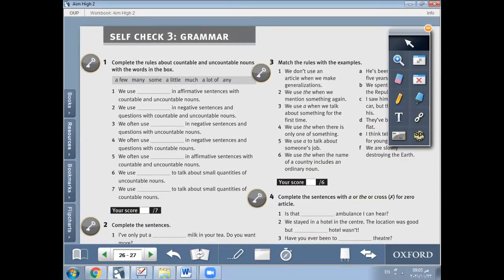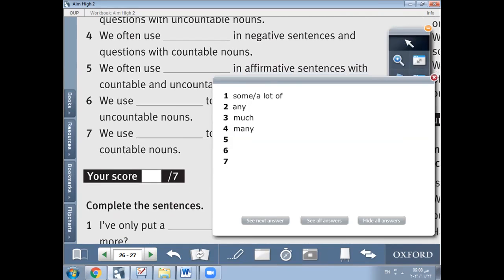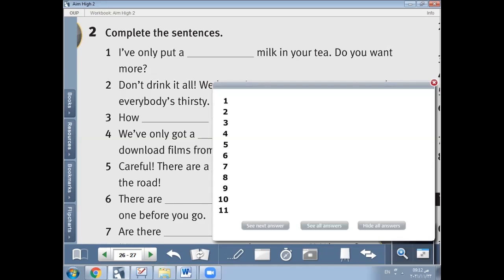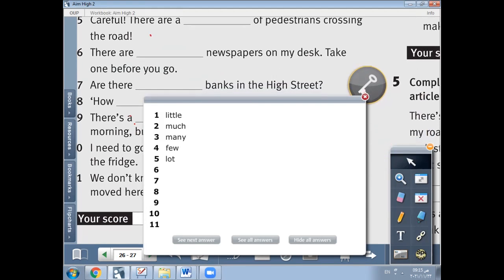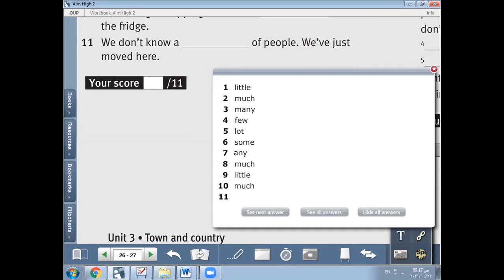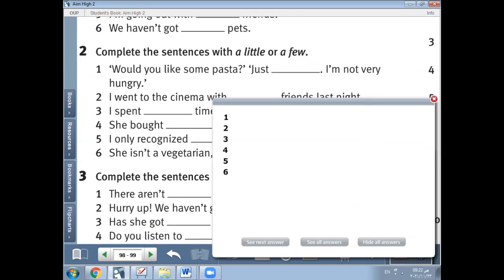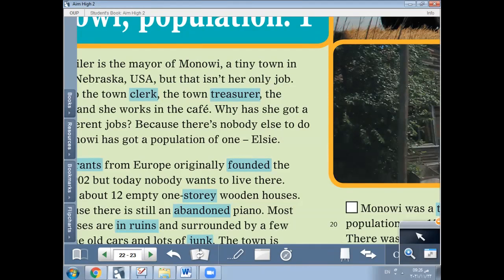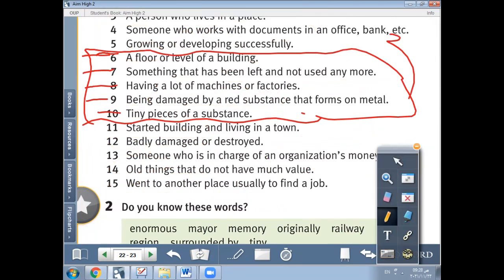انجليزي ثامن بث ٢٣/١١